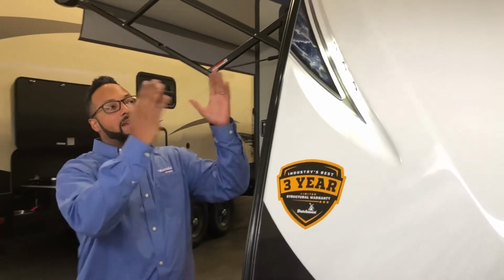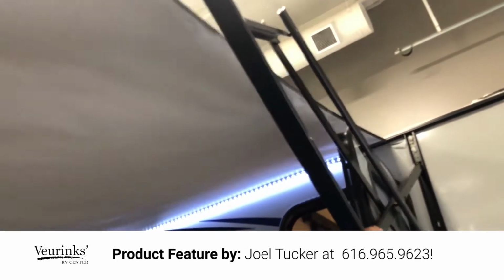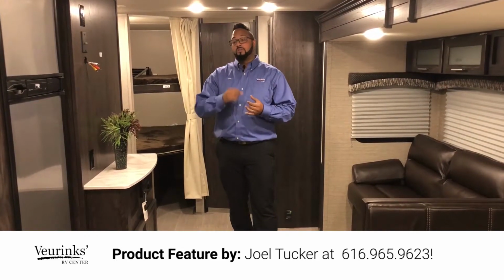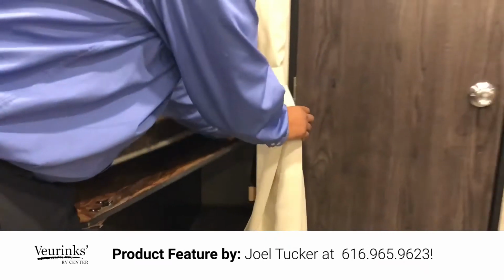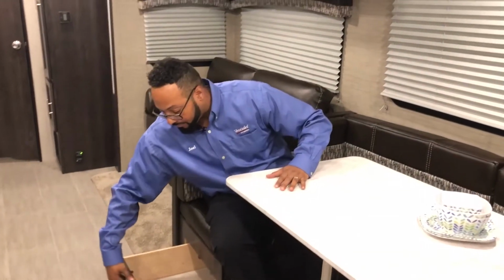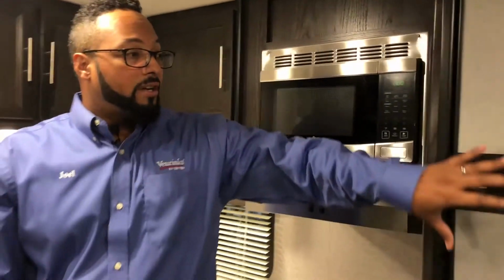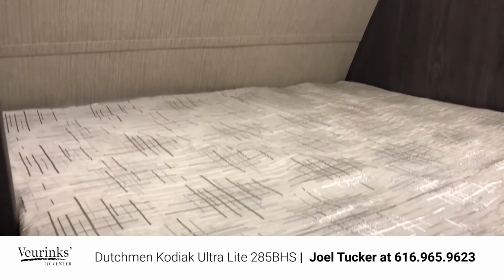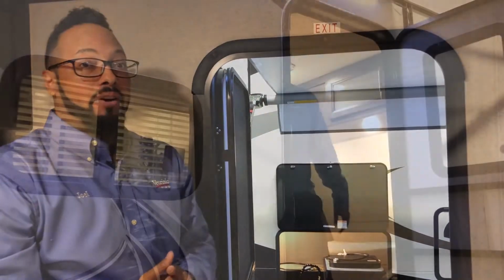2018 Dutchmen Kodiak Ultra Lite 285BHS | Bunk House Travel Trailer | Veurinks' RV Center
The ALL NEW 2018 Dutchmen Kodiak 285BHS is here at Veurinks' RV Center! Salesman, Joel Tucker wants to give you a sneak peek inside this beautiful RV.

Check out the spacious and open Floor Plan with Bunk Beds for the Children or Guests, along with the upgraded and modern finishes. Joel will hi-light some of the key features within this beautiful Dutchmen Kodiak Ultra Lite 285 Travel Trailer. These features make it feel like home, while traveling the country!

Experience the trailer of your dreams. Want the Best Price, Trade Appraisal or an Easy Hassle Free Payment Quote right now?

Click For the Complete List on this 2018 Dutchmen Kodiak Ultra Lite 285BHS

Connect with Veurinks' RV!

"Family Owned & Operated, Serving West Michigan Since 1954!"